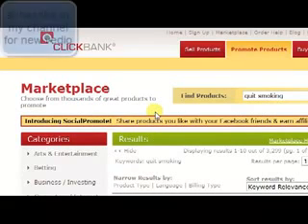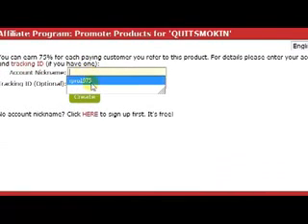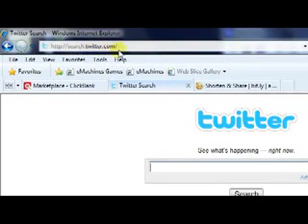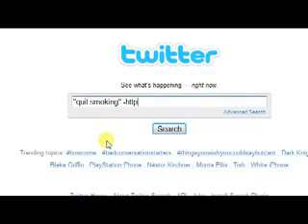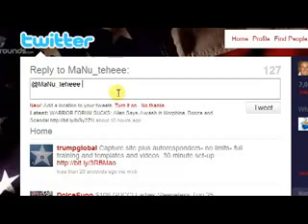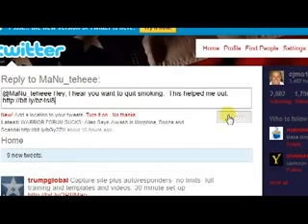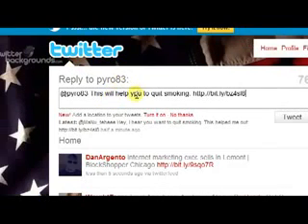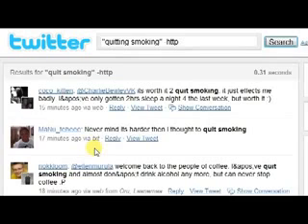Make $100 - $500 a day through Twitter with ClickBank!